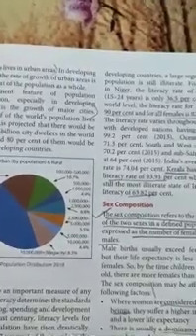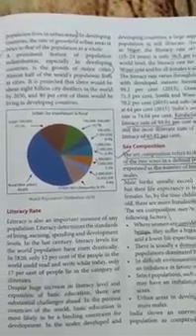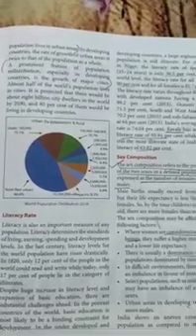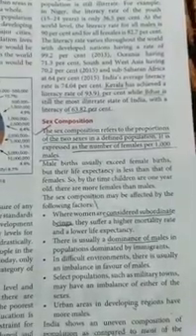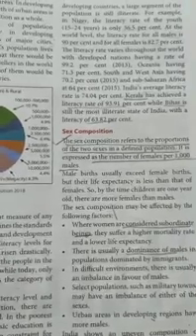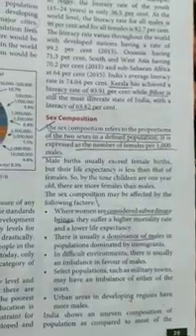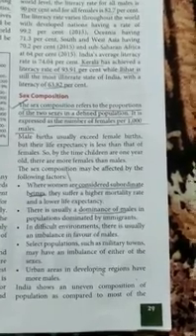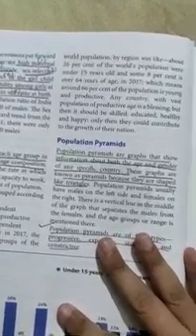STD-VIII (C)-Ch-2- Population Dynamics (Part 4) By Ms Nupur Rani